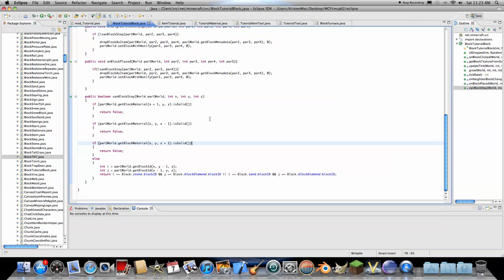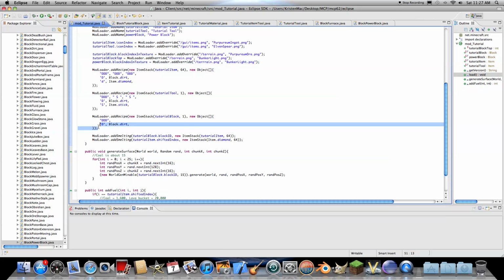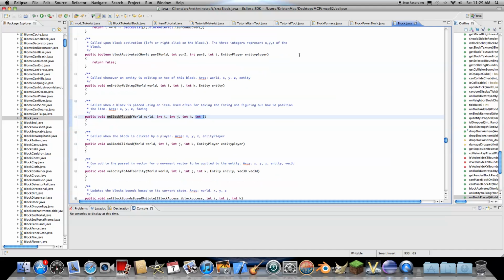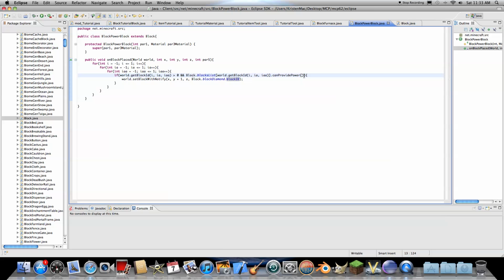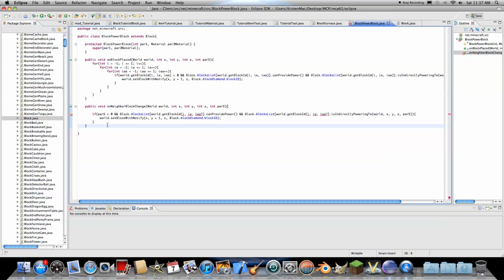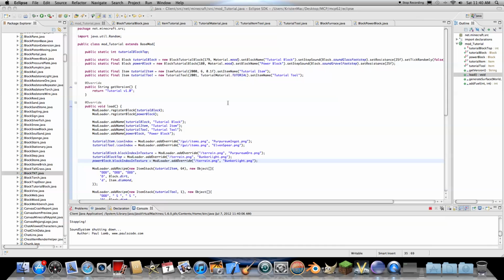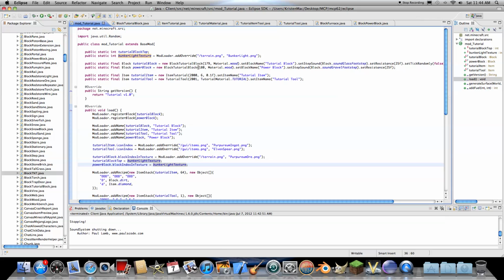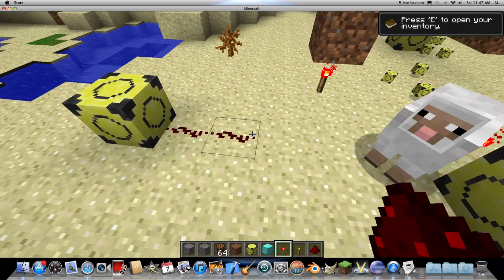[1.2.5] Minecraft Modding Tutorial 18: Making a Redstone-Powered Block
This is my 18th Minecraft Modding tutorial. In this tutorial, I will teach you how to make a block that can be powered by redstone.